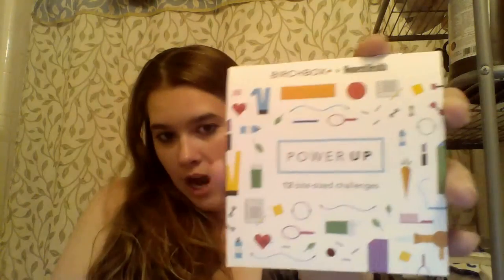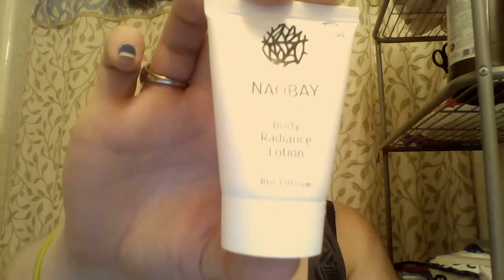Birchbox July '14 Review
Click thumbs up if you like Birchbox more than Ipsy this month!

This video is not sponsored or compensated by the brands mentioned above. All words are my own unless otherwise noted.